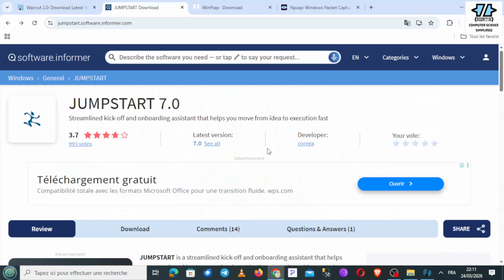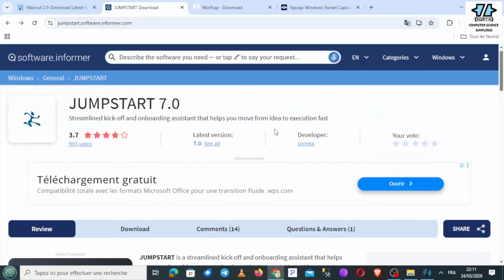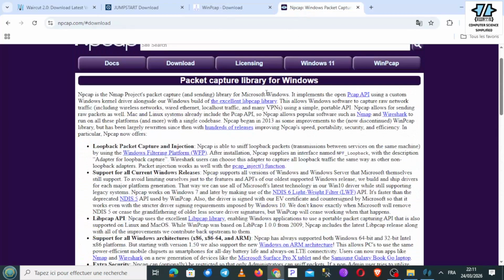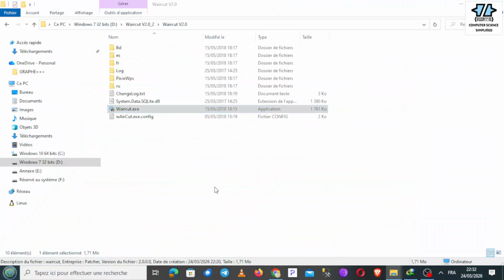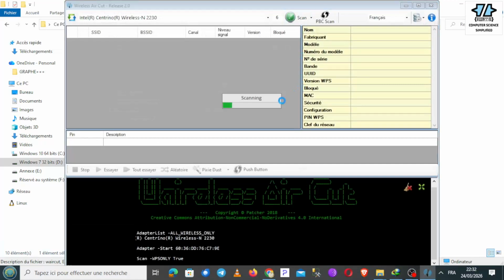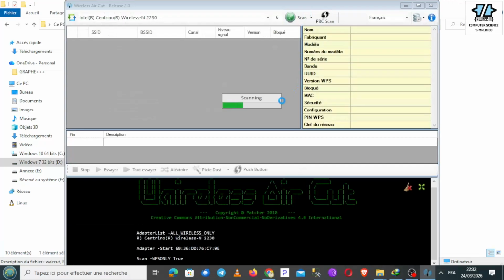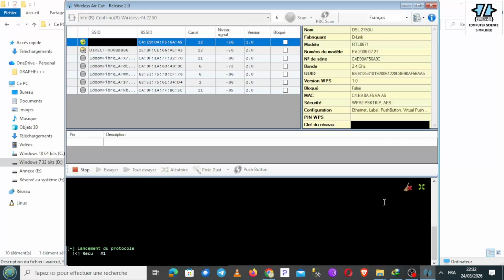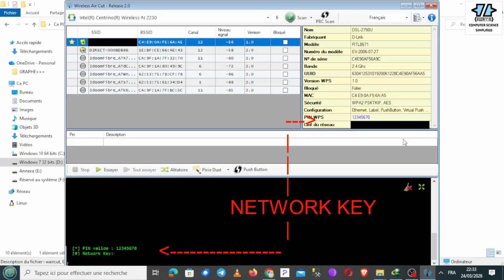Waircut Explained | WiFi Security Risks & How to Protect Yourself (Educational)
In this video, we explain how Waircut works and how it can be used to analyze WiFi security, especially networks with WPS (WiFi Protected Setup) enabled.

We also show the basic setup required to run Waircut on Windows, including installing JumpStart and Npcap or WinPcap.

All demonstrations in this video are performed on authorized networks for learning purposes only. This content does NOT promote or encourage unauthorized access to any network.

🔐 How to stay protected:
- Disable WPS on your router
- Use strong WPA2 or WPA3 passwords
- Keep your system and router updated

The goal of this video is to raise awareness about wireless security risks and how to protect yourself.